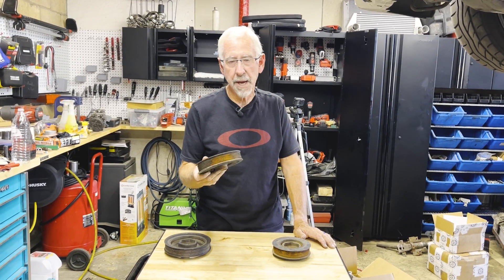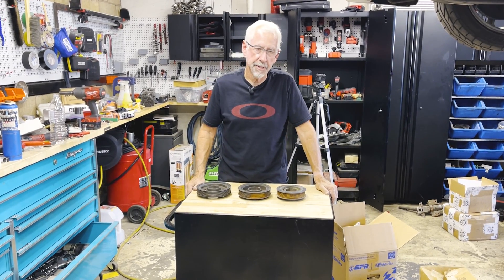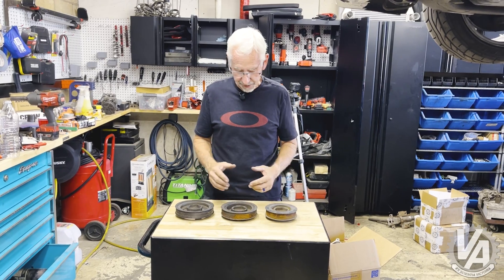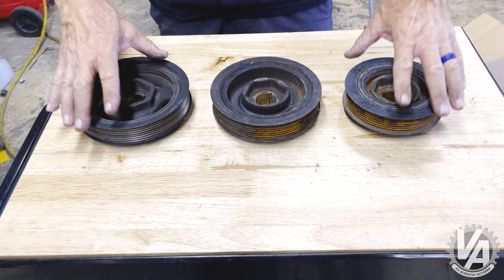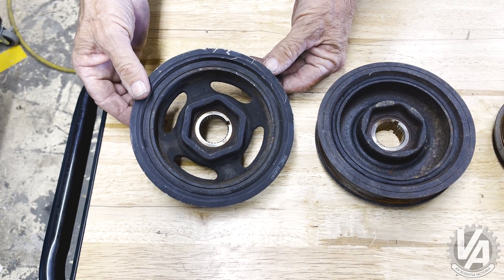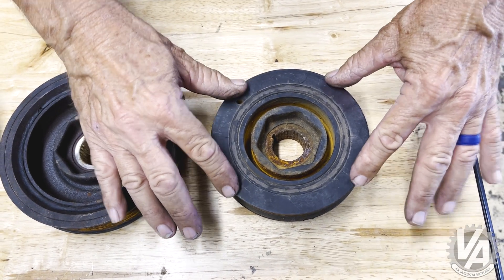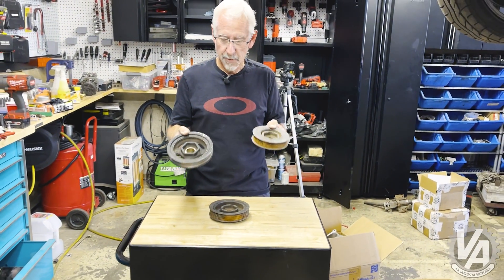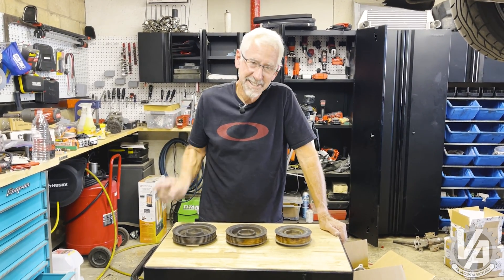Trick to Make More K Series Power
K Series Pulley Power: Choosing the right pulley

The K series crank pulleys on the Honda K series engines from 2001 to 2015 are all interchangeable. That is somewhat common knowledge, but did you know that choosing the right pulley for your specific application can make you more power? Brian knows and he breaks it down.